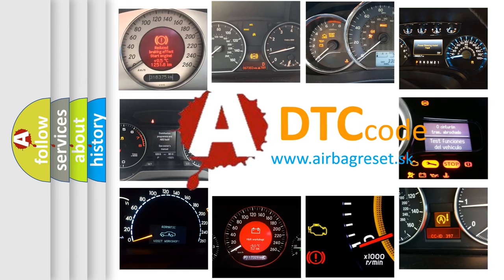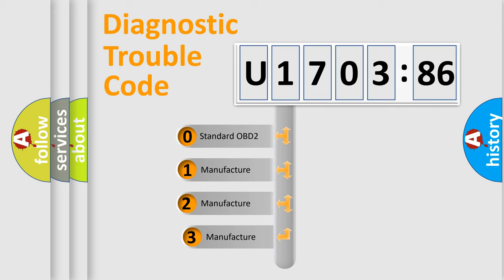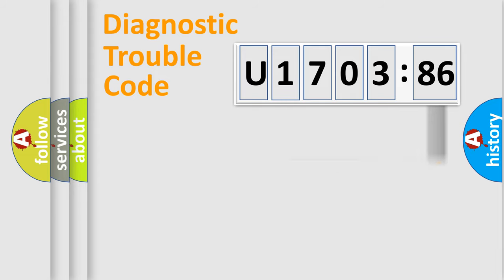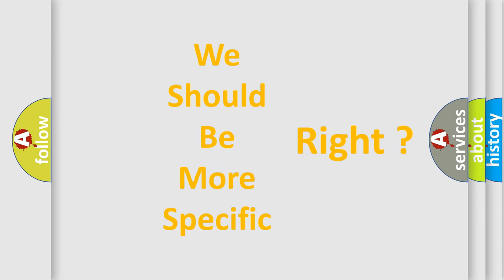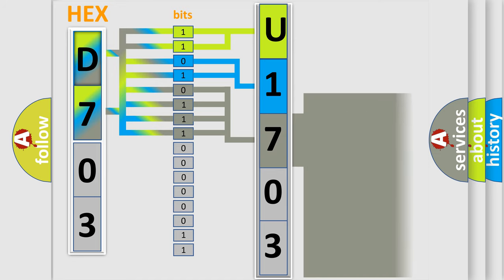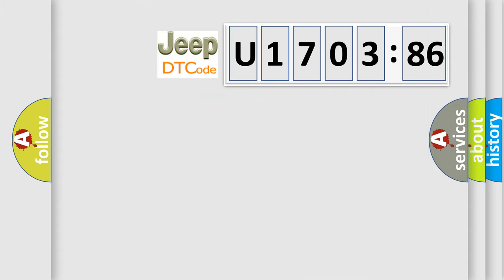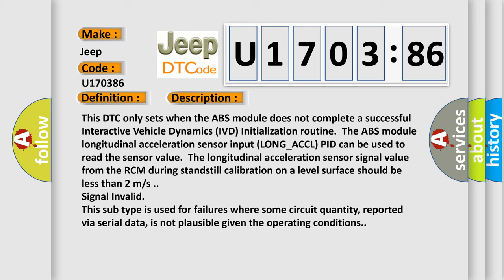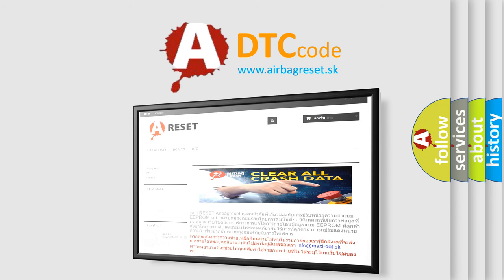DTC Jeep U1703-86 Short Explanation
Contents:
0:21 Basic DTC analysis according to OBD2 protocol standard.
1:48 Insight into programming
2:58 A diagnostically understandable description of the Diagnostic Trouble Code
3:05 Basic error definition

Make:
Jeep
Code:
U1703 86
Definition:
Longitudinal Acceleration Sensor: Signal Incorrect After Event
Cause:
This DTC only sets when the ABS module does not complete a successful Interactive Vehicle Dynamics (IVD) Initialization routine.The ABS module longitudinal acceleration sensor input (LONG_ACCL) PID can be used to read the sensor value.The longitudinal acceleration sensor signal value from the RCM during standstill calibration on a level surface should be less than 2 m or s .
Failure Type:
Signal Invalid